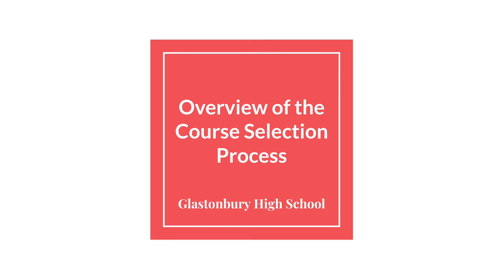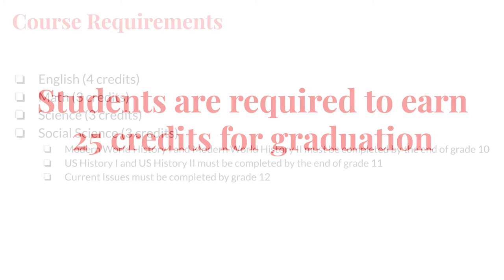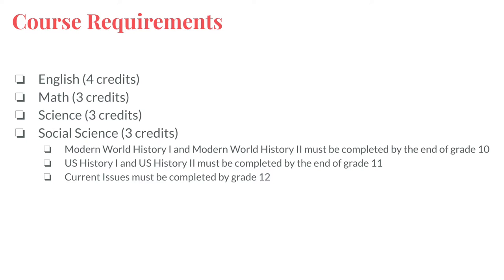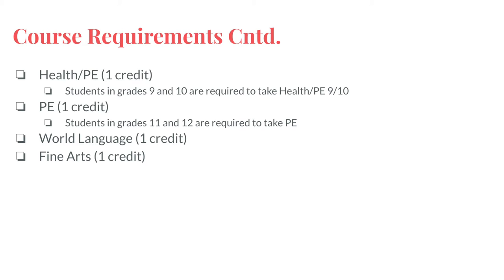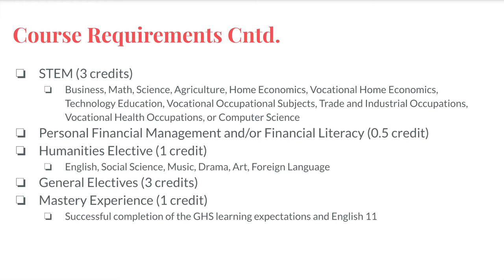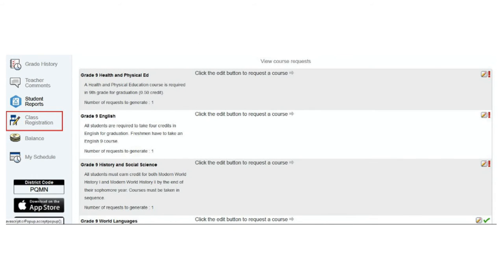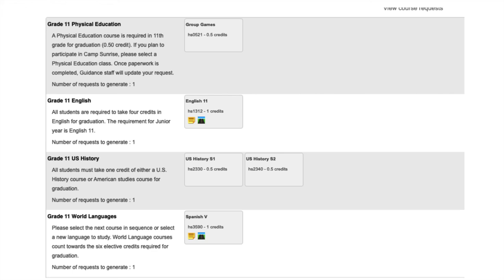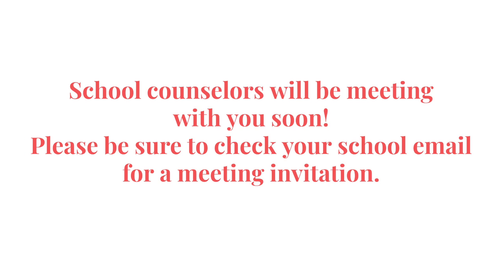Course Selection Presentation January 2024 Final